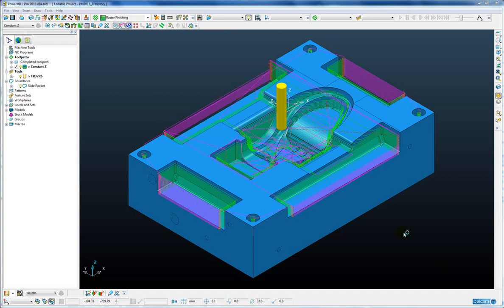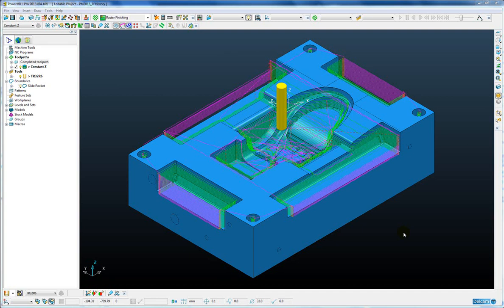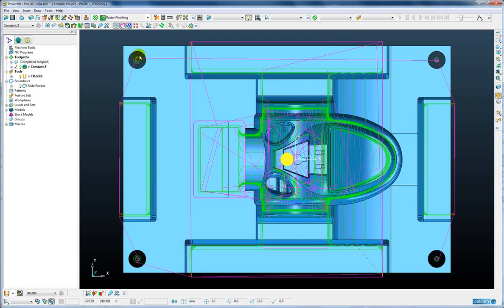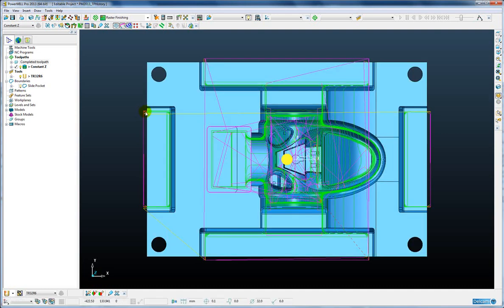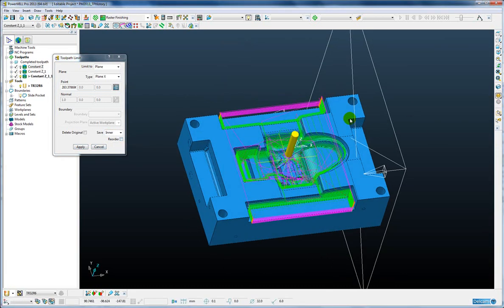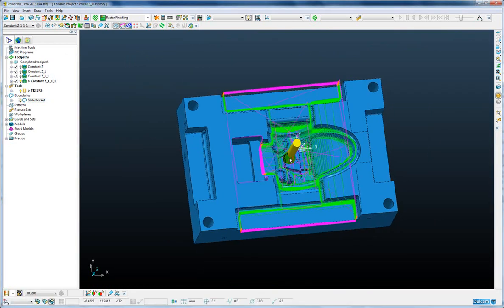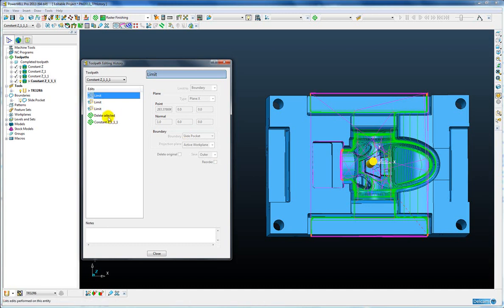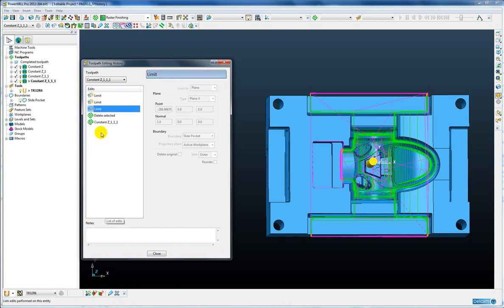Toolpath Editing History - PowerMILL 2013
Toolpath edits are now recorded with the toolpath. The editing history can displayed and additional notes can be added by the user if required. This greatly improves the traceability of toolpath creation.